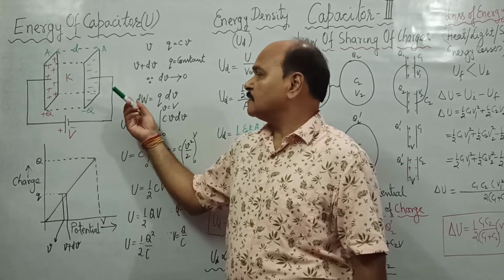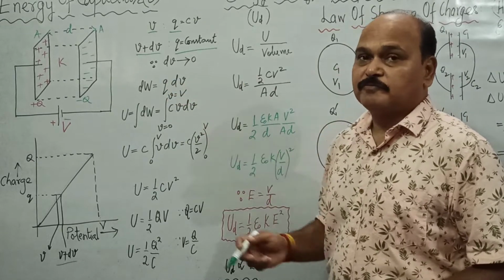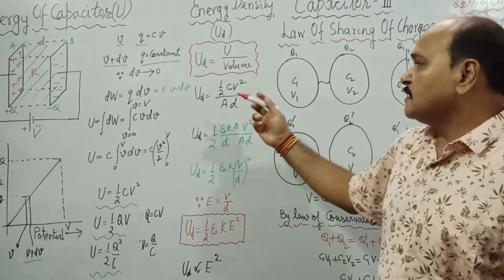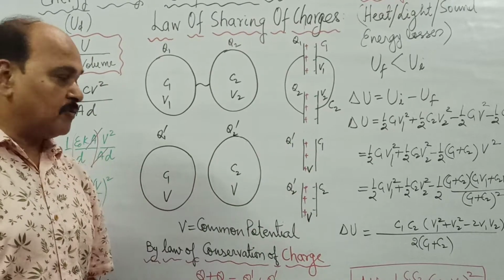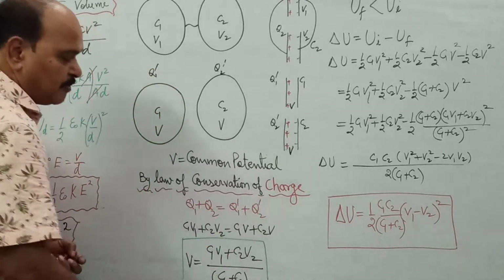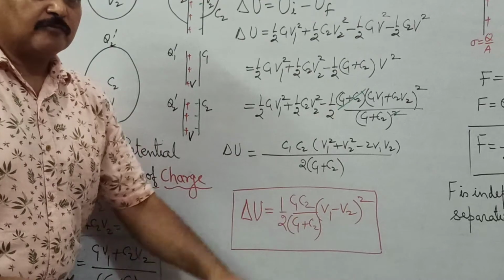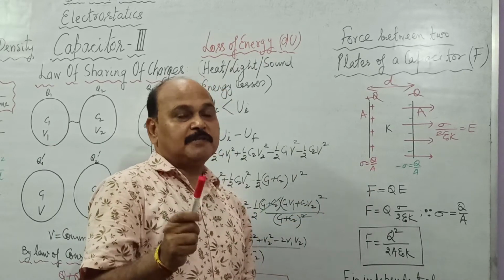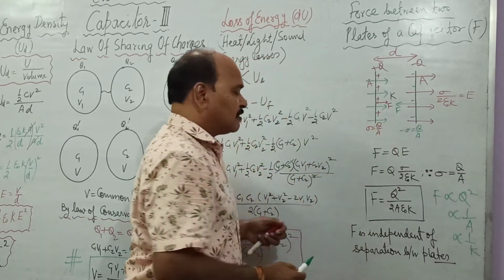DP Singh CMS 15(XII): Capacitor Part-III